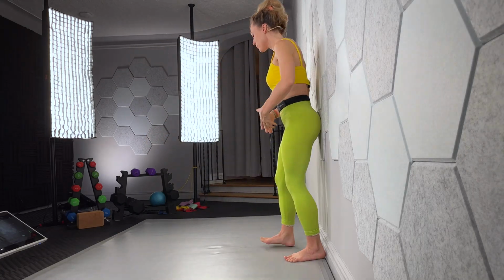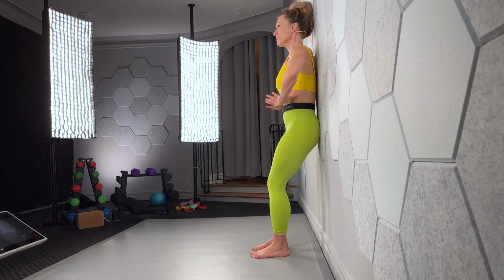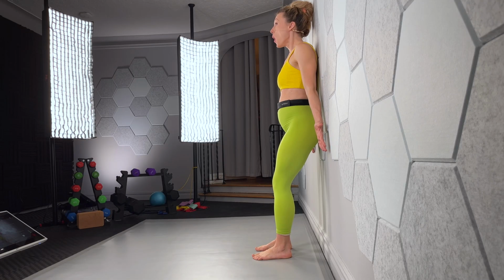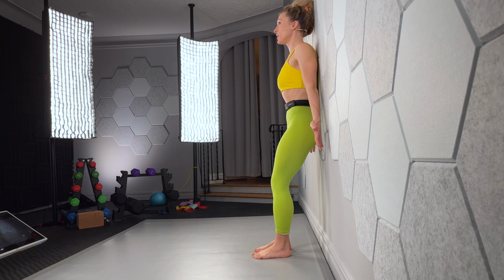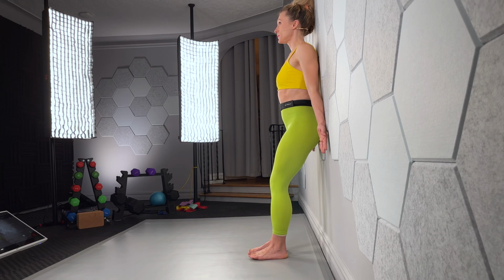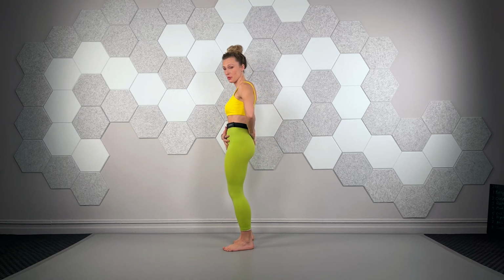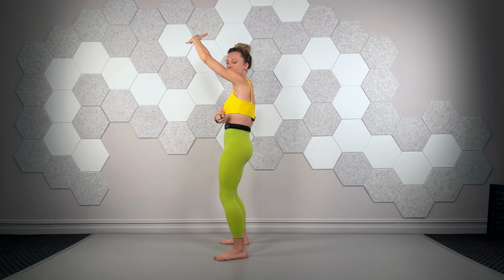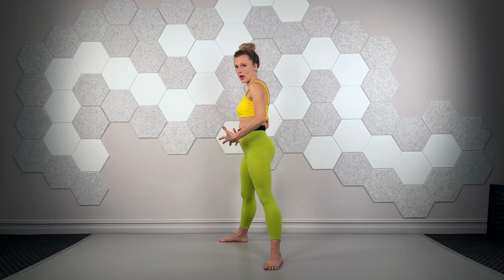HYPOXiX BREATHING CORE FUNDAMENTALS PART 2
Join the Free Community at Hypoxix.fitness, where you learn more about the Breathography Technique and the Hypoxix Method! I will answer all of your questions there!

What is Breathography, why is it beneficial, and how do I do it?

The Breathography breathing technique is the cornerstone of the HypoXiX method. This instructional video walks you through step by step how to execute Breathography! Wearing the AbRibbon in conjunction with your training is highly recommended!

EQUIPMENT:

NOTE: if you have no equipment, you can still get the benefit of this workout by working just with your bodyweight and focusing on your deep core with the breathing. Please get an AbRibbon asap as this tool will help you with that tactile feedback necessary to optimize your breathing abs!

1. AbRibbon
2. Wall